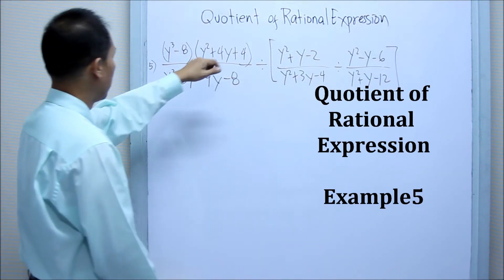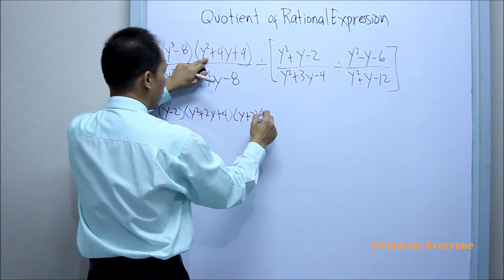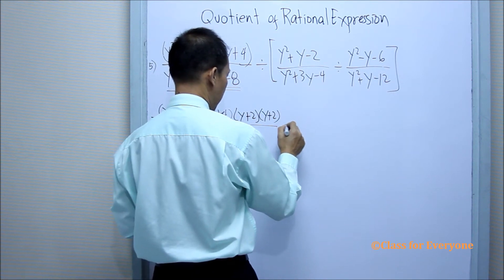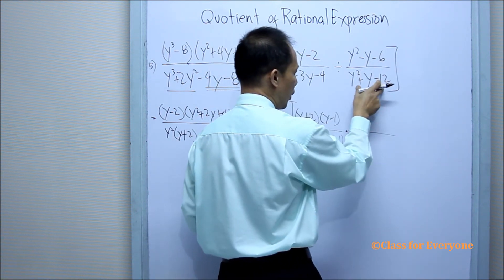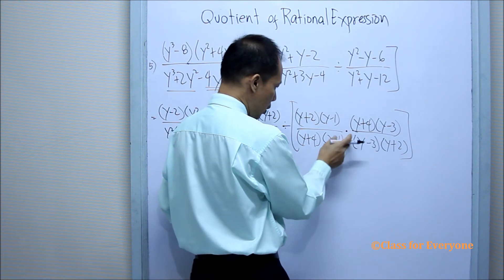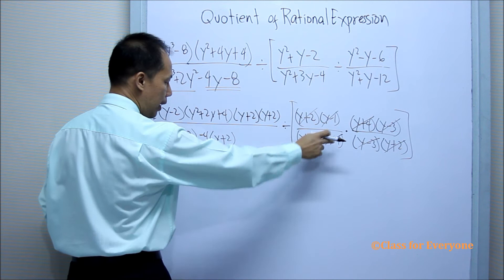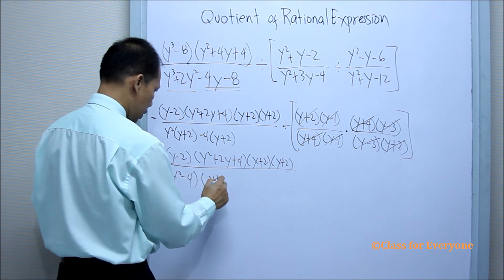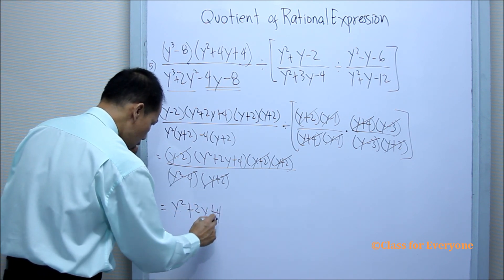Quotient of Rational Expression Example5: Class for Everyone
This lesson in algebra is about Quotient of Rational Expression Example5